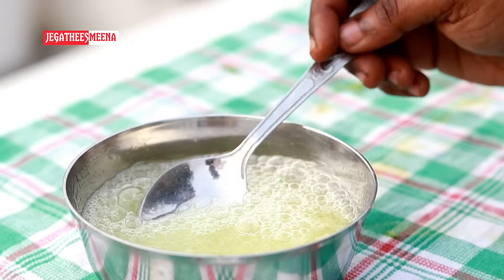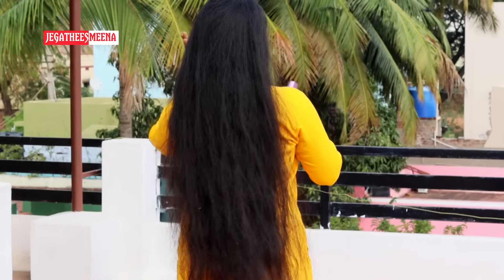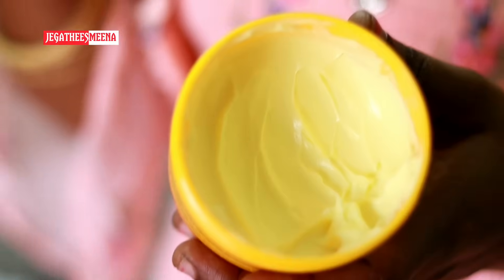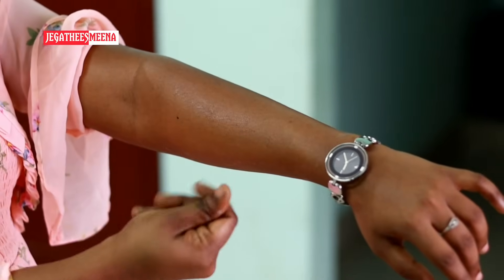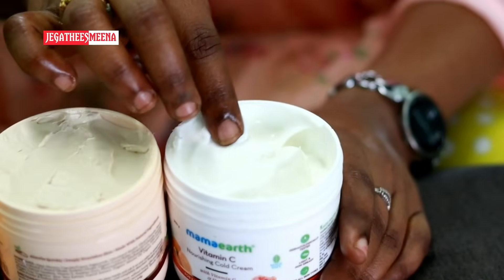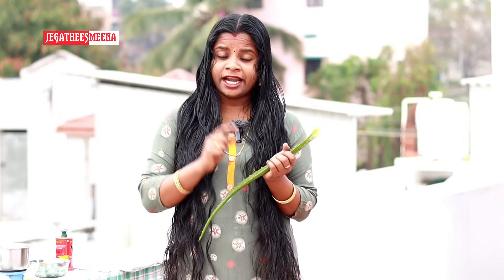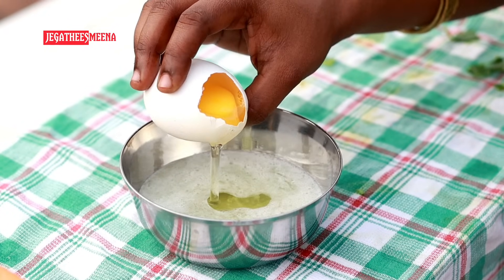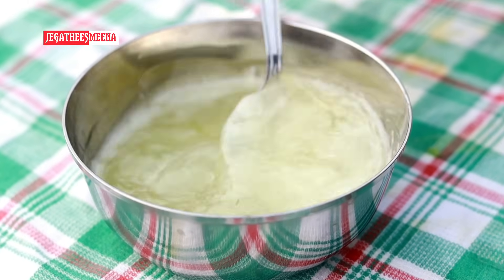weekly once👉நீண்ட நாட்கள் வளராத முடியை கூட வளரச்செய்யும் |Split end hair mask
Scalp Massager👇

vega hair brush

my new Vatika Coconut milk👇 Shampoo